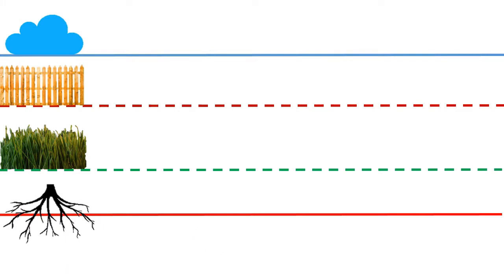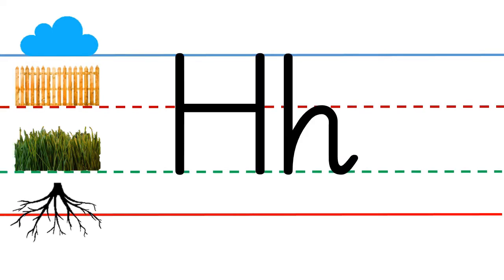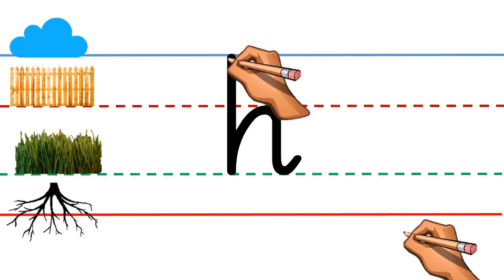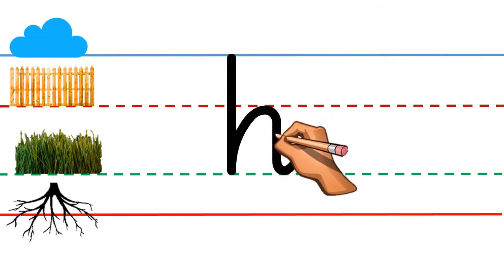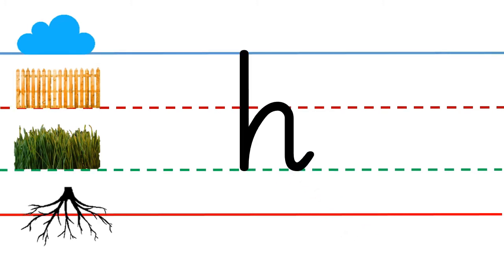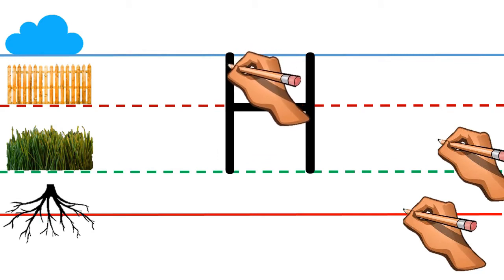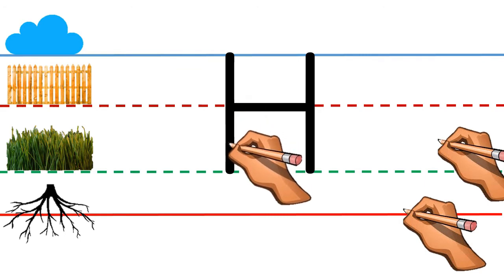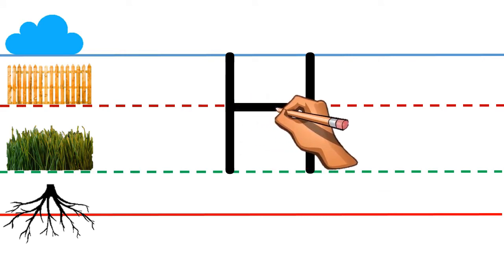Formation of the letter "Hh" Writing for Preschoolers | Letter Formation For Beginners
Writing is always a tricky topic for preschoolers. It can be difficult, tedious and frustrating to understand the letter formations.
Learn to read and write the  letter "Hh" with this fun and engaging letter formation video.